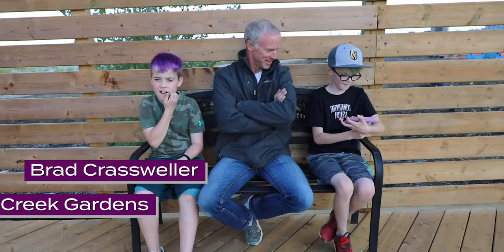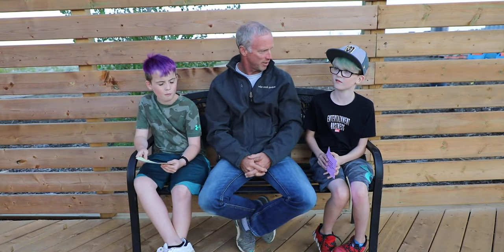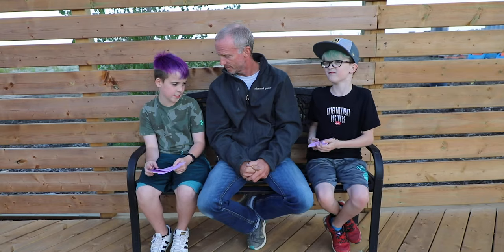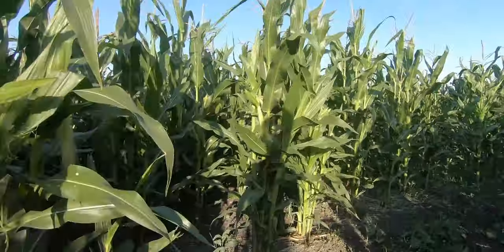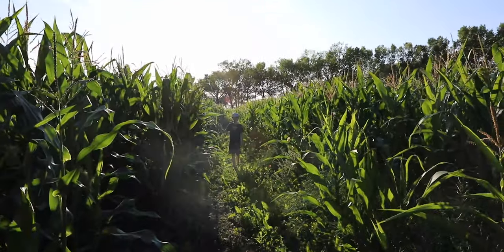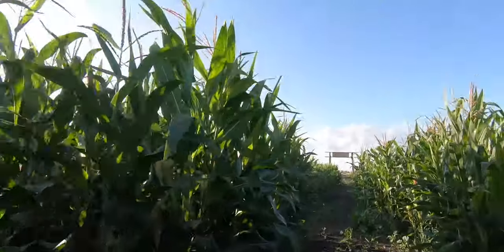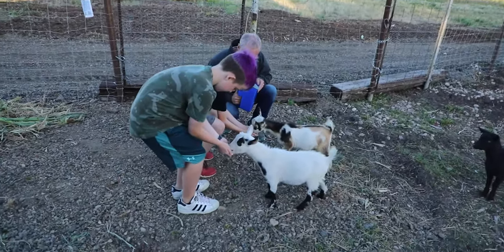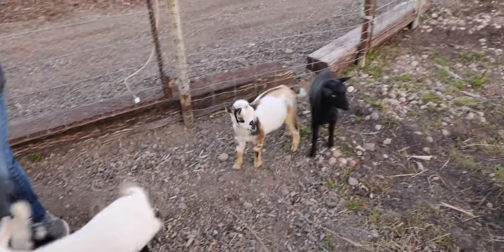Lost in the Maze?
Cedar Creek Gardens is located 3km south of Regina on Highway 6. They have 8 acres of corn mazes along with a petting zoo, panning for gems and more.  We went out to explores the mazes and see if Bob could lose Tom amongst the corn.  Join us in the maze and see if Bob was successful. Do we call the channel Massey Twin now?